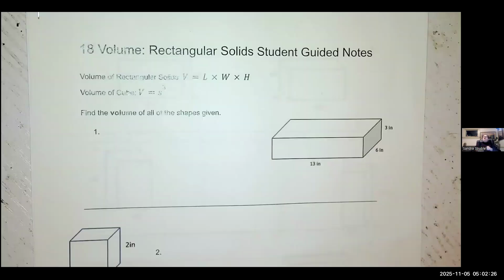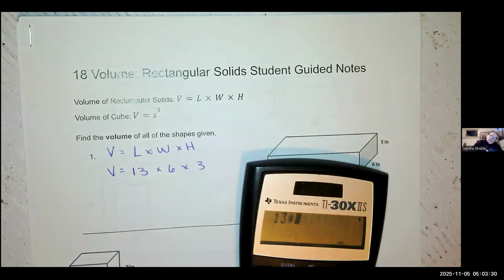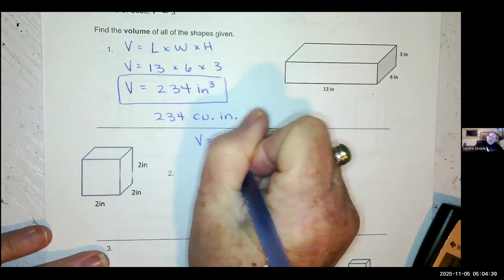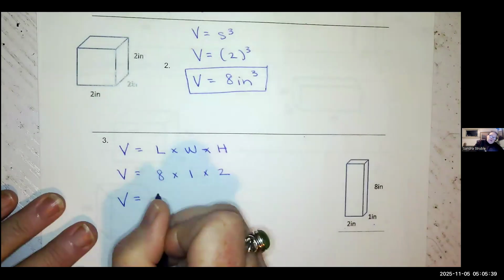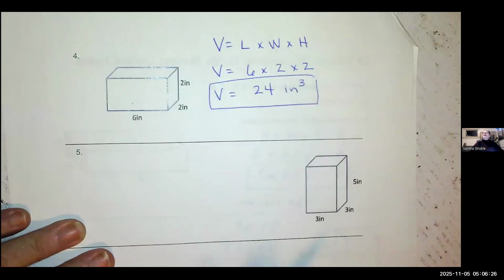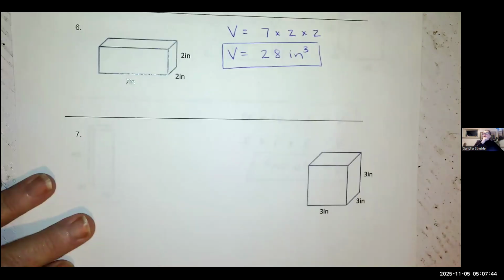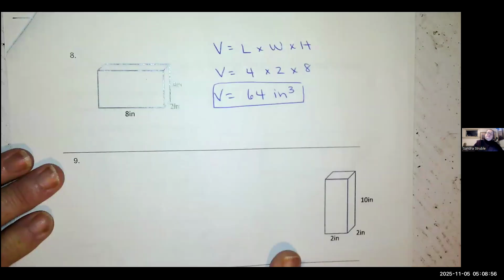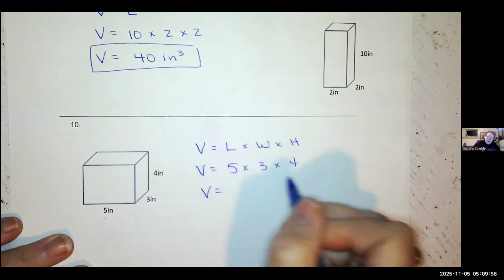18 Volume: Rectangular Solids and Cubes